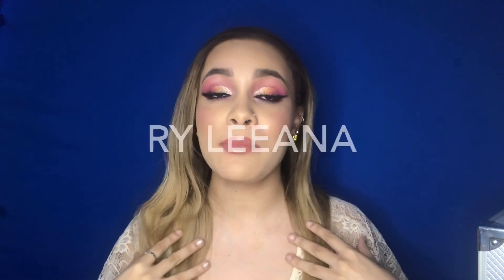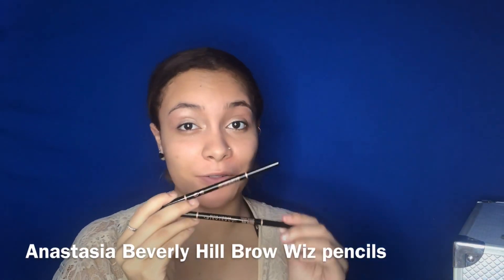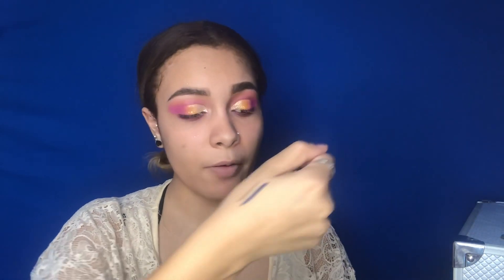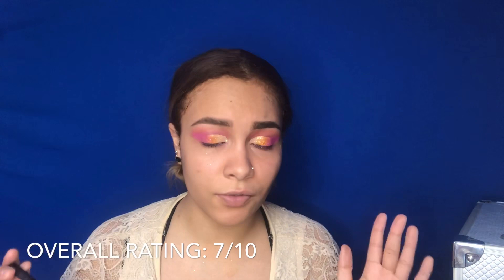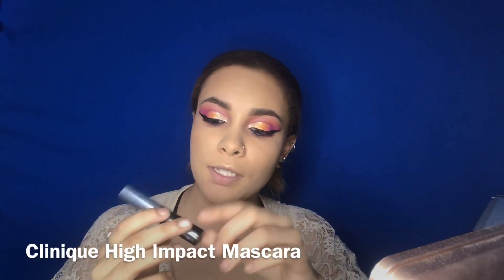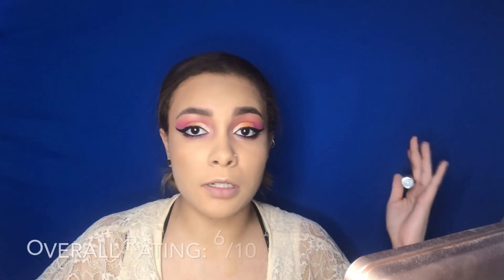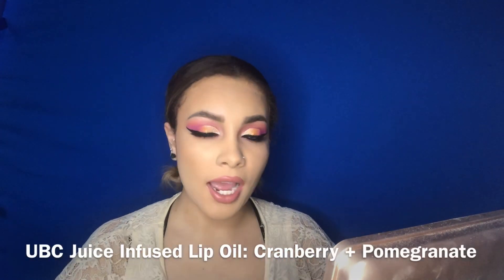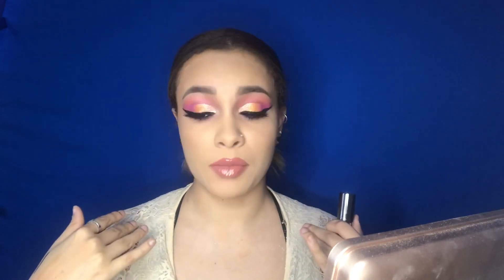FULL FACE FIRST IMPRESSIONS| Makeup I’ve NEVER tried before! | Ry Leeana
Hey loves! Join me as I create a full face using products for the FIRST TIME! It is such a bad habit for me to have so much makeup sitting around and then realizing some of them I’ve NEVER even used or tried it before! This is a 110% HONEST review! So everything here is my genuine reaction to these items. I really loved putting this together! Share your thoughts as always❤️